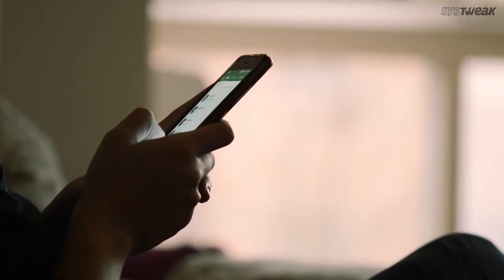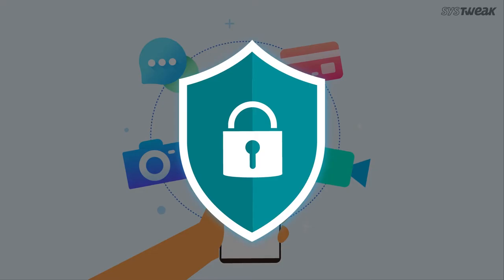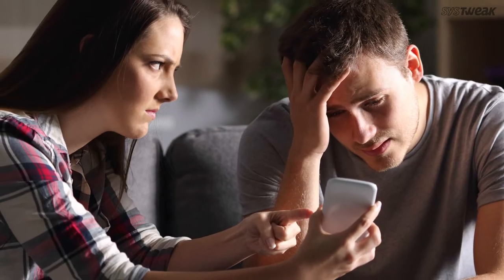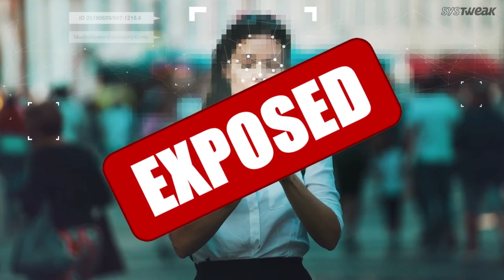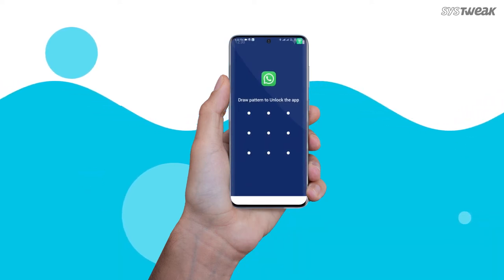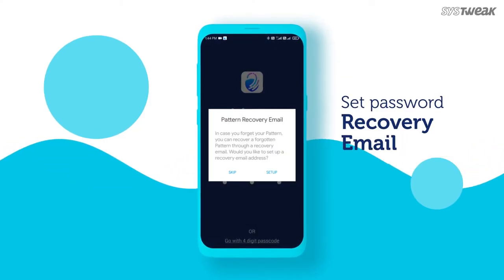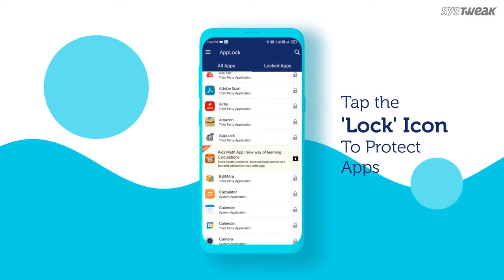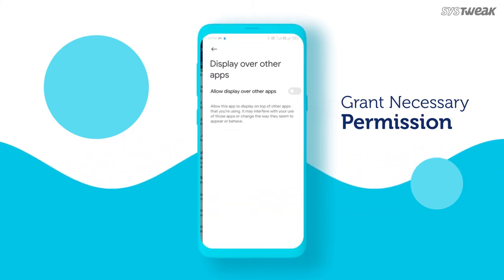Best App Lock for Android Apps (2021) - Free App Locker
Are Your Looking for Best App Lock for Android Apps? App Lock - With Fingerprint , Pattern & Password is the best application

Watch this video till the end to learn the step-by-step procedure on how to lock your Android applications with full security using Best App Lock For Android (2021). Using this Android App locker by Systweak Software, you can easily lock banking apps, personal photos/video gallery app, social networking applications like WhatsApp, Instagram, Snapchat and more. App Lock by Systweak is certainly one of the best privacy lock apps for Android and a must-have application to prevent children and snoopy friends from unauthorized access.

How to use AppLock For Android?
The Android app locker app comes with Pattern, Passcode and Fingerprint authentication to help you keep your privacy intact. You just need to install this App Locker for Android on your device - Set the passcode/pattern/fingerprint - Confirm it again - Set password recovery (in case you forget your password, you can use the email address for instant recovery) - Tap the Lock icon next to the application you wish to lock - A pop-up will appear asking you to grant the necessary permission - Once granted, you are good to go!

That’s it! This is how you can use App Lock for Android to password protect applications on smartphones and keep prying eyes away!